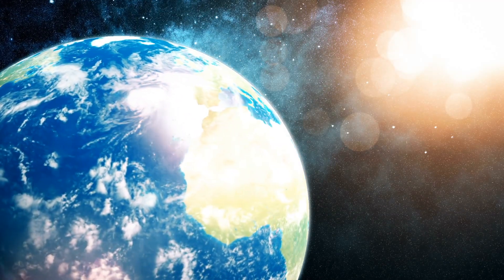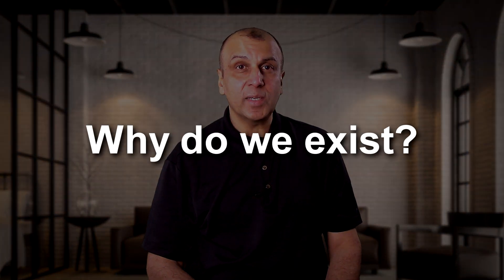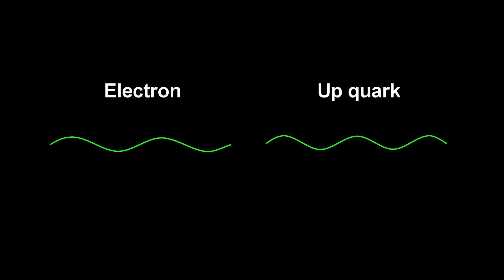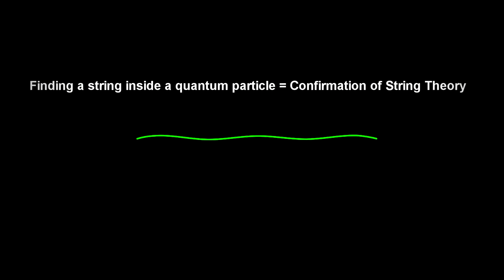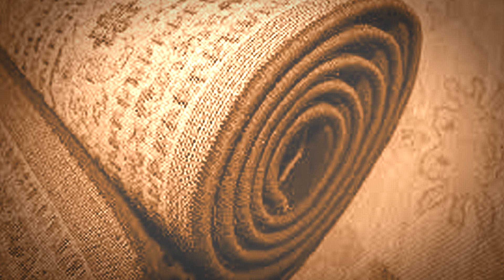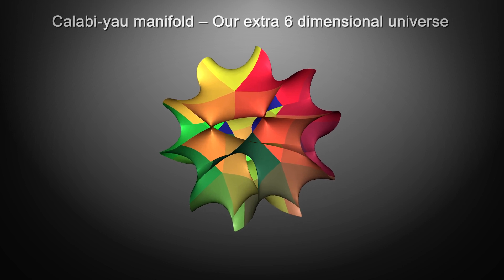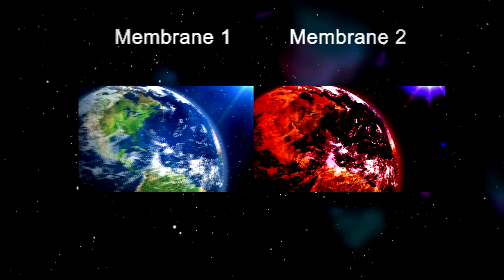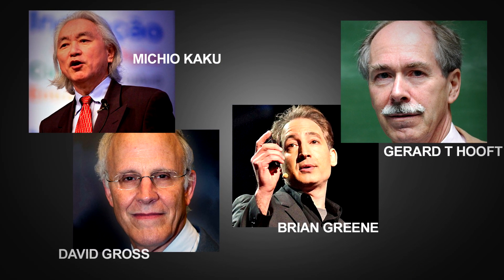String Theory Simplified: A bunch of BS? Or Answers Why Do We Exist?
What is string theory?  When string theory is simplified - it can answer the question "Why do we exist?"  First you must accept that there are two worlds we live in - the world of the large, the world we can see, which is familiar, calm, and predictable.  And there is the world of the small, the world we can’t see, the quantum world, which is bizarre, chaotic, and unpredictable.
The large is described by Einstein’s equations of relativity, and the small is described by the equations of quantum mechanics.  These two parts of nature are incompatible when it comes to the equations of physics.

The small is ruled by 3 forces – the strong nuclear force, the weak force, and electromagnetism.  The large is ruled by gravity.  Gravity is not like the other forces, and nobody has been able to figure out how it is related to the other forces.  String theory attempts to do just that. And if it can, it would unite the small and large worlds of our universe into one set of equations, and would explain all particles and forces in the universe.  This could be the theory of everything.

String theory dispenses with the idea that the tiniest particles in nature are points, rather, string theory hypothesizes that at the smallest scales, nature is made of tiny vibrating bits of energy in the shape of filaments or strings.  According to string theory all the elementary particles in the standard model are not points, but rather vibrating strings. Different vibrations of a string create the different particles, like different vibrations of piano strings create different notes.

So according to ST, for example, one vibration may result in an electron, another may result in an Up quark.  In fact the unique vibrations of these strings determine the mass, electric charge, and spin of all elementary particles.  And it so happens that in one of its vibrations, a particle that has the properties of a graviton emerges from its mathematics.  The graviton is a theoretical quantum particle that would carry the force of gravity.  And this is the key to uniting the two worlds of the small quantum world and the large celestial world.Thus String theory can model quantum gravity, similar to the way loop quantum gravity also models quantum gravity.

Ok, so if we can model gravity at the quantum scale, then our work should be done. We should have a theory of everything, right?
You might say, well, all we have to do is look inside these elementary particles, and if we find a string, we’re done.  String theory would be confirmed. The problem is that the math predicts these strings to be extremely small. If an atom was the size of the earth, one string would be the size of a 2 inch piece of yarn. To detect something this small, we would need a particle accelerator the size of the milky way galaxy.  So detecting them physically is out of the question.

There is another imaginary leap you have to make, that I didn’t tell you about earlier, and that is that these strings are not 3 dimensional, but rather 1 dimensional – so they have a size in only in 1 dimension. They are really little more than bits of energy.  And in order to make the various particles emerge from its mathematics, these strings need to vibrate in 9 spacial dimensions. So where are the other 6 dimensions?  String theorists will tell you that these dimensions, are so small that we cannot perceive them.

The mathematics of String theory makes some strange cosmological predictions, which may explain the nature of existence.  Just like vibrations through a French horn vs a trumpet are different because of the difference in the twists and turns of the instrument, the vibrational patterns of strings are also different depending on the shape of the extra dimensions.

We happen to be living in a universe where the shapes of the extra dimensions are such that the universe that we observe happens to exist.  And here is a 2d representation of what our 6D universe would look like.  It is called a calabi-yau manifold.  It so happens, that if the shape of the extra dimensions are slightly different, a different universe can emerge. These would be universes with completely different properties than our.

So this is how String theory implicates that we may be living in a multiverse, where we just happen to be on a kind of membrane of a multitude of membranes which may contain other universes.  This implies that we exist because if you have a near infinite number of universes with lots of different properties, then a universe like ours where gravity can form planets and complex molecules can form life, is bound to exist.  And if we are living in a membrane, then the mathematics shows that a collision with another membrane would have caused energy on a huge scale – which would look a lot like the big bang, which is of course what we observe.

Watch video for concluding remarks..